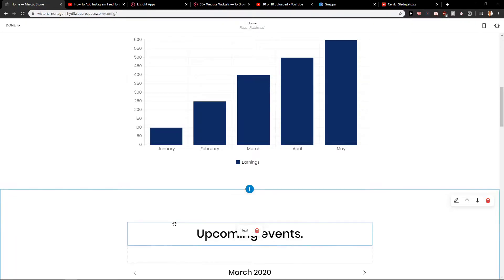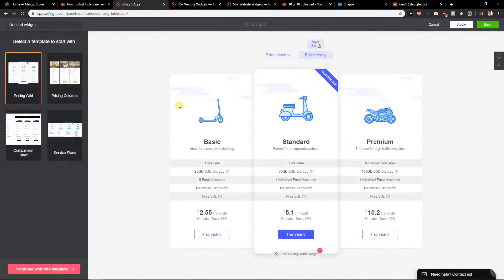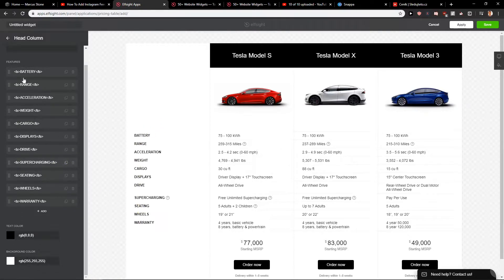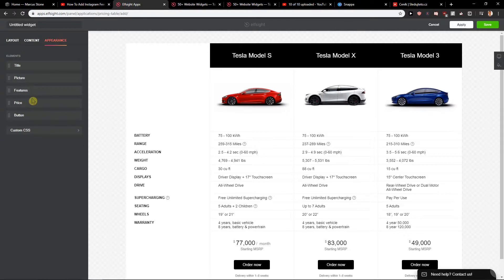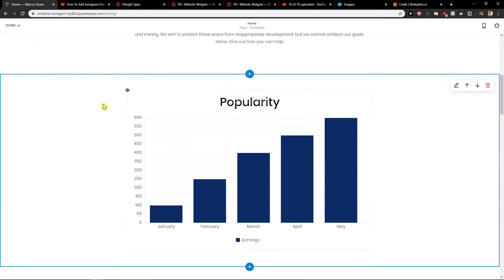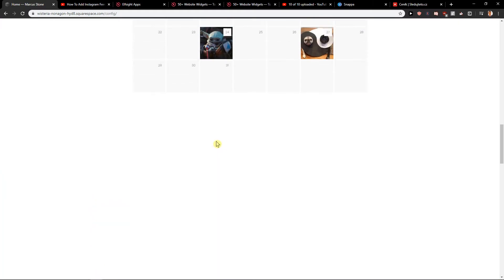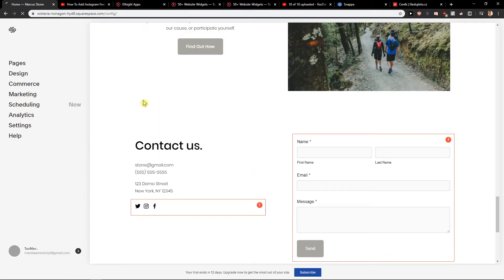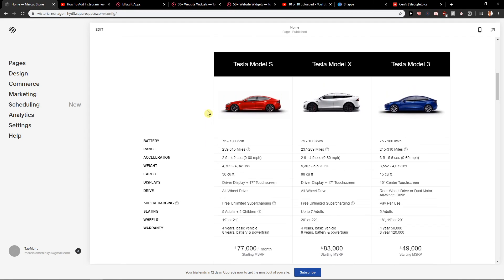How To Add Comparison Table To Squarespace